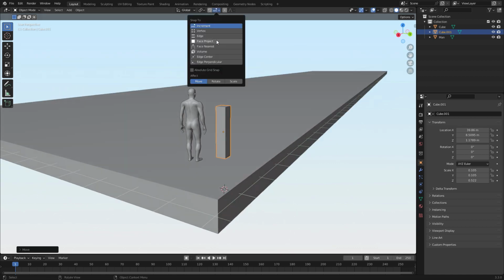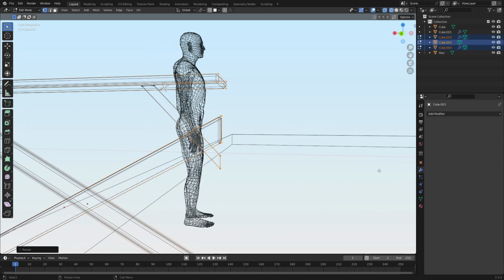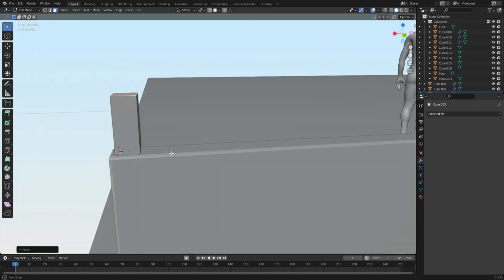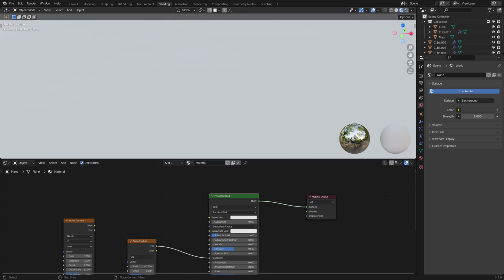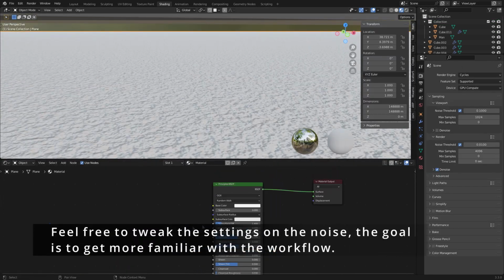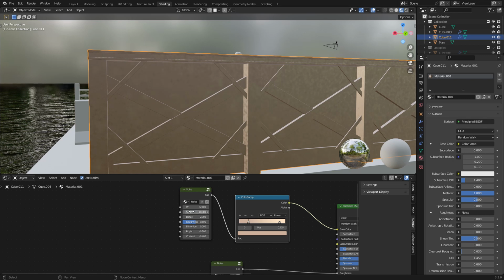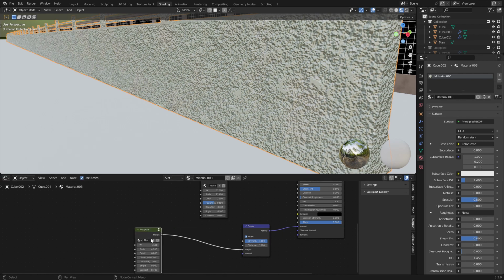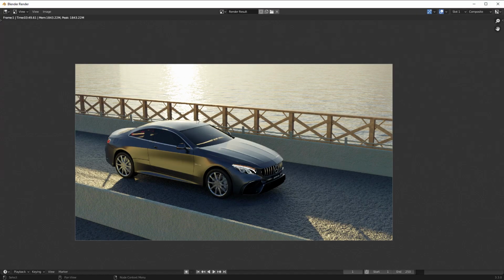Realistic Modeling and Texturing in Blender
Modeling takes a lot of practice to do right, while procedural texturing takes practice and understanding.

Car (go to file - append - navigate to the file, this is covered in the video)

Sunrise HDRI (click open on the environment texture and navigate to the file)

0:00 Intro
0:07 Modeling
25:20 Texturing
56:23 Composition